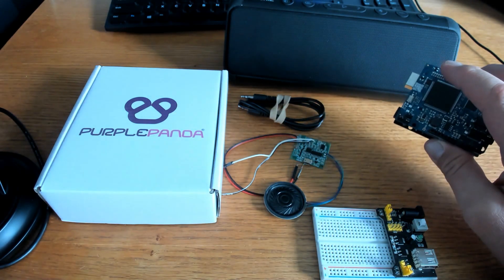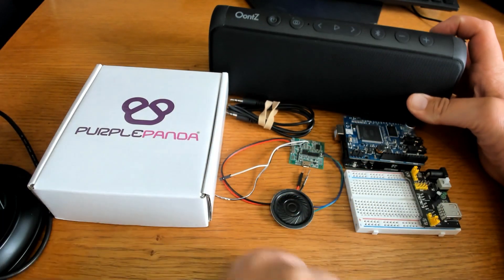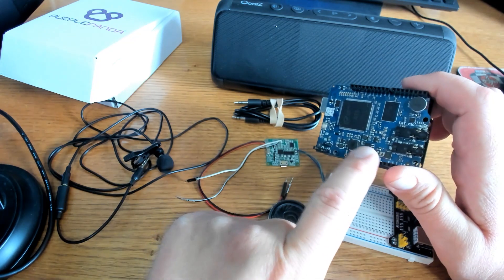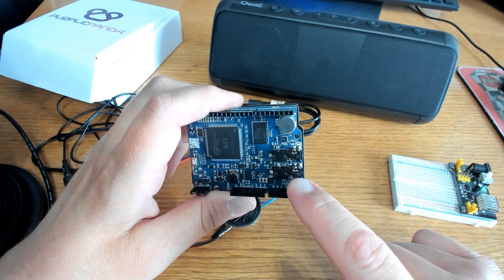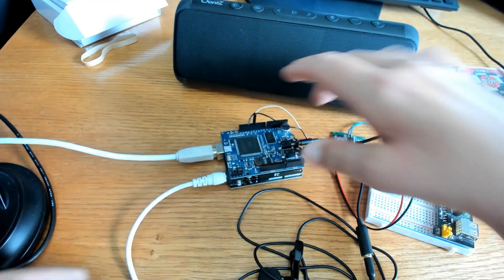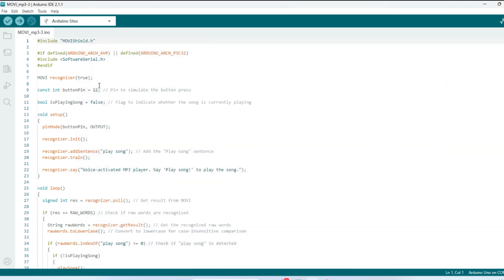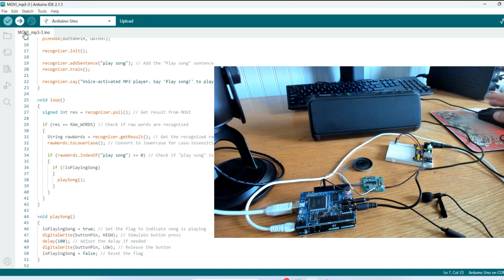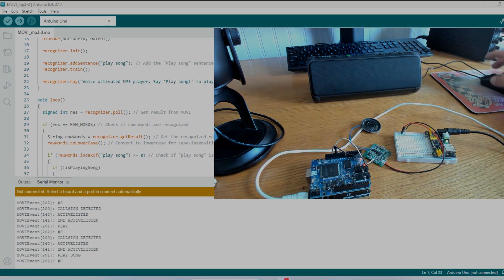Make A Voice Activated Mp3 Player Using Arduino and MOVI Voice Recognition Synthesizer Shield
See how to make a voice activated mp3 player by using your Arduino Uno and MOVI, the voice recognition and synthesizer shield.
Today we're using a sound module that we purchased from Amazon and connecting it to our MOVI so we can play an mp3 with a simple voice command. I have removed the button from the sound module and attached the leads to the MOVI shield. After training our MOVI voice recognition board we should be able to play the mp3 song with a simple voice command. I am using Arduino Uno in this video but you can also use other Arduino boards, just check the website for details

***get the code on our Facebook page. Search MOVImp3 on Facebook and check the comments for code***

Chapter:
0:00 intro
0:40 items used in this project
4:07 about the sound module
4:36 about MOVI Arduino shield
5:23 Arduino shield wiring
7:01 installing the MOVI shield library
8:40 Arduino IDE code
10:17 demo the voice activated mp3 player

search Amazon for the asin provide below:
Sound Module ASIN: B07ZJH9DPF
Breadboard power supply ASIN: B08RY45QJ3
Arduino Uno ASIN: B01EWOE0UU